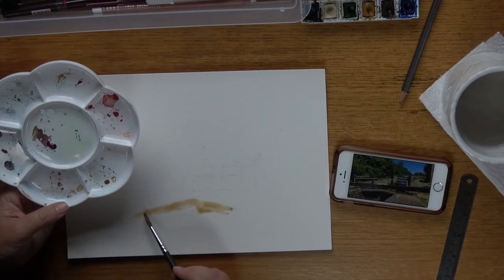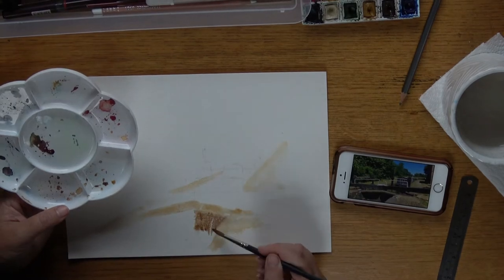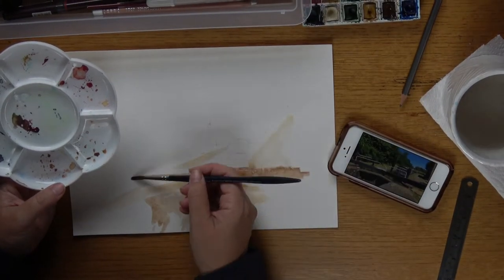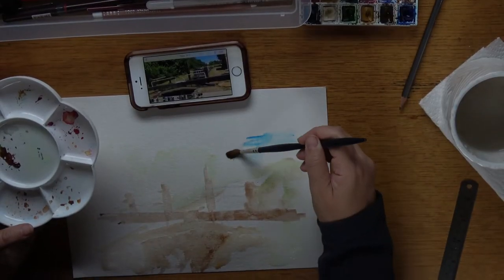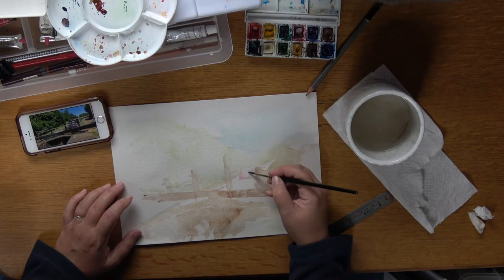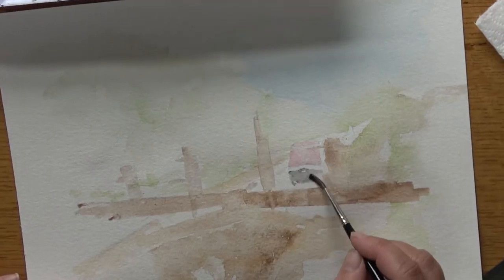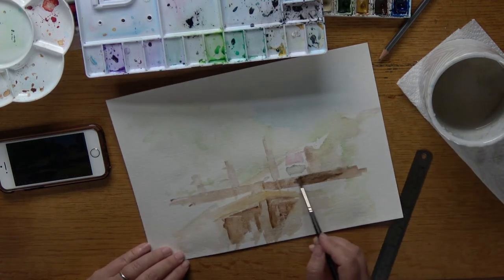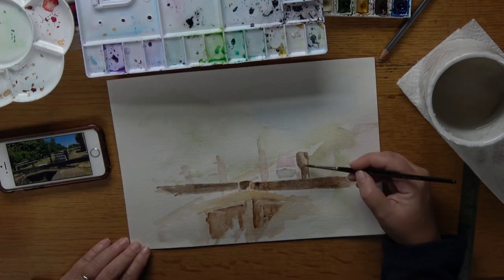Inktober Challenge Day 10: Flowing in and out of a lock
What better way to paint 'flowing' but going in and out of a lock. The peacefulness and the mindfulness all encompass the idea of flow.